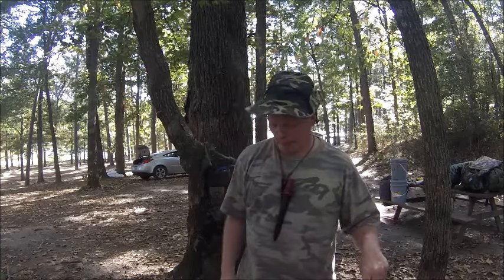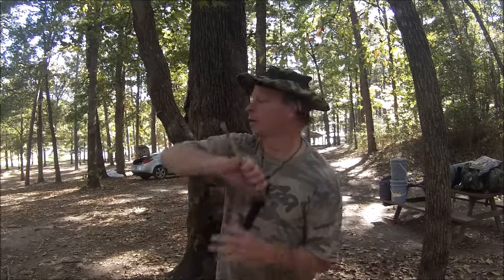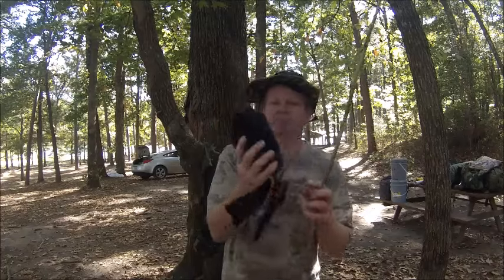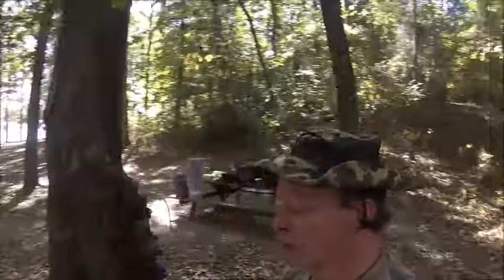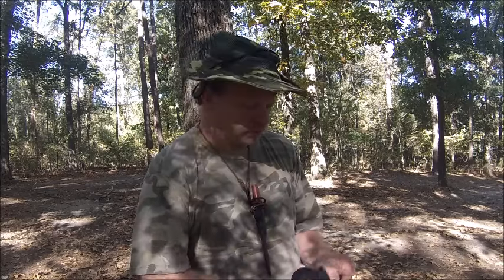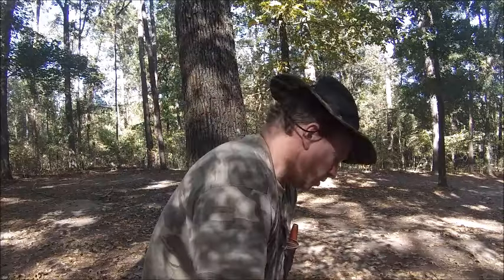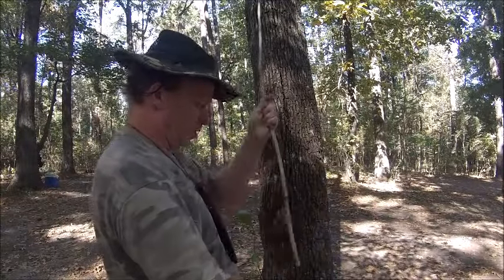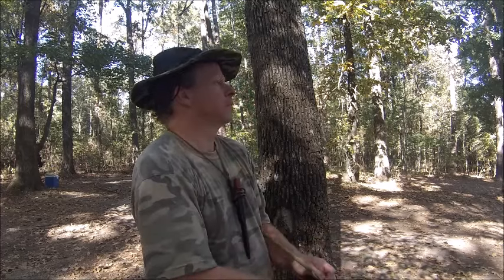The Wacker Stick